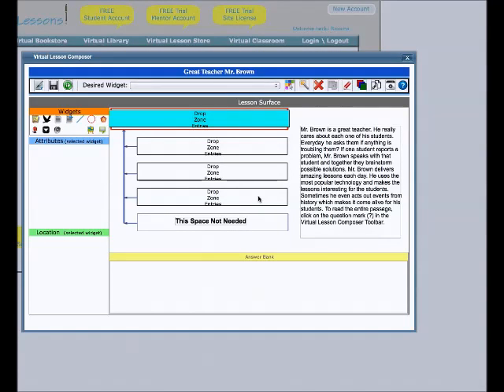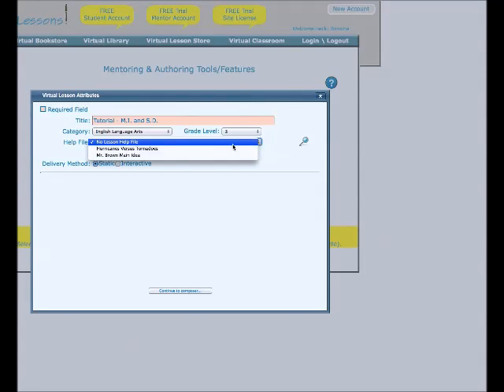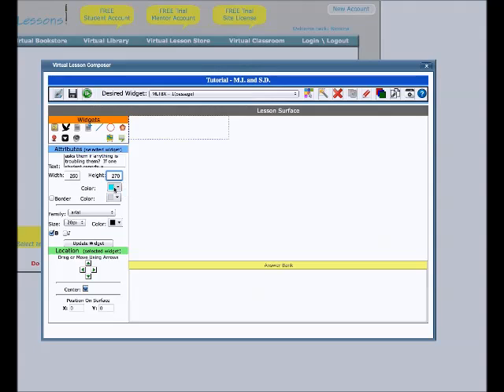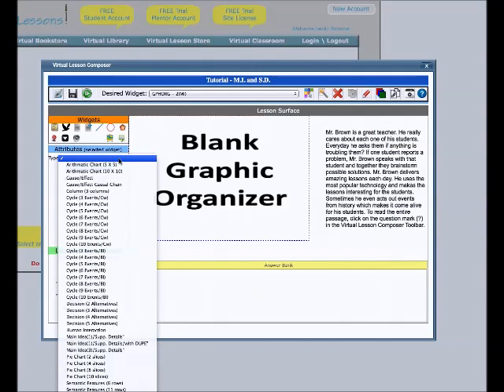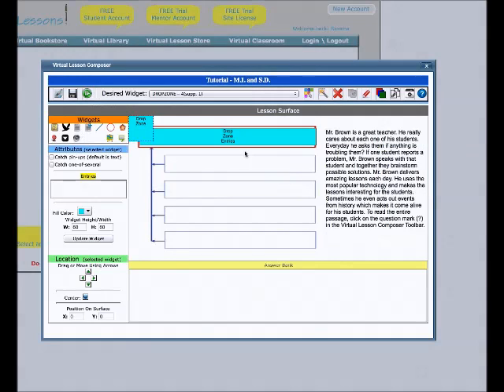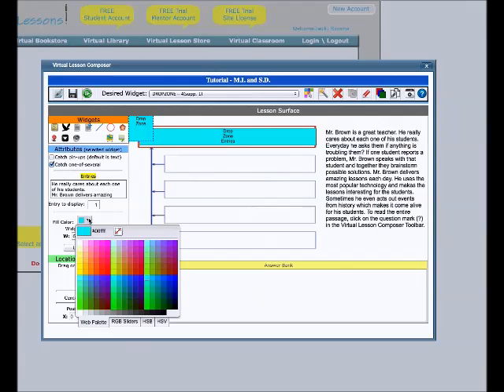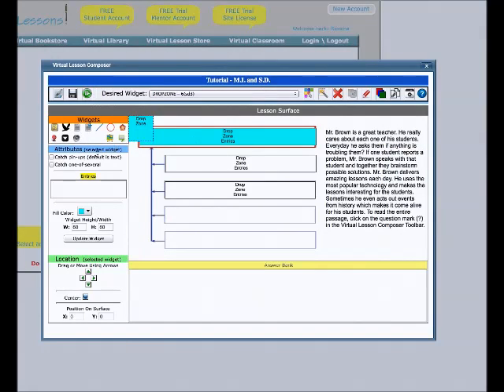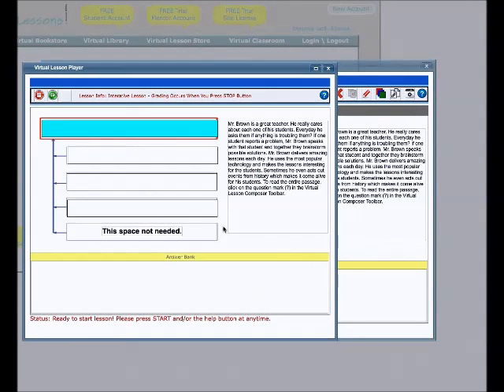Main Idea and Supporting Details Sample Lesson 4 on TBLessons.com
This INTERACTIVE virtual lesson uses a Main Idea and Supporting Details graphic organizer. It was created for teaching and/or practicing determining the main idea and supporting details in a passage. Students read a passage, then read 4 sentences in the answer bank. They determine which one is the main idea and which are supporting details. They drag the sentence choices from an answer bank into the appropriate boxes in the Main Idea and Supporting Details graphic organizer.